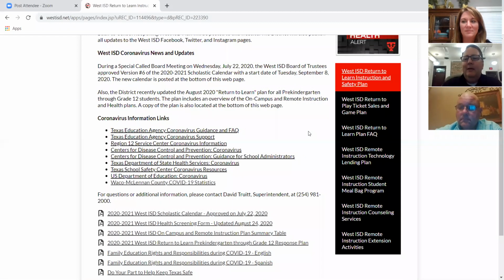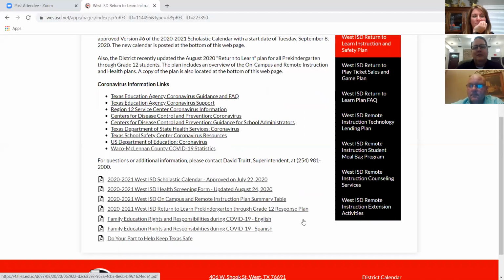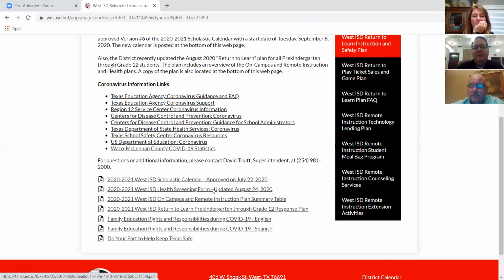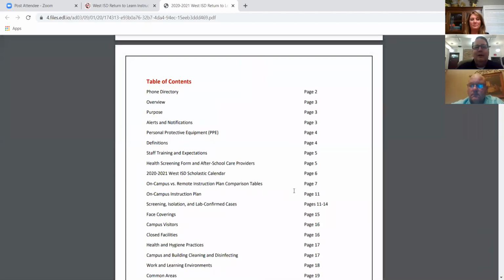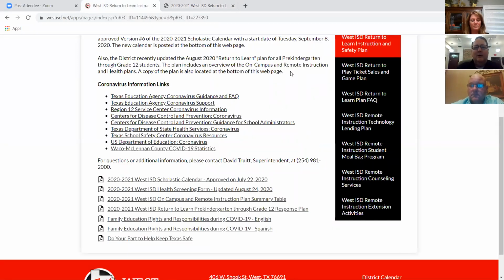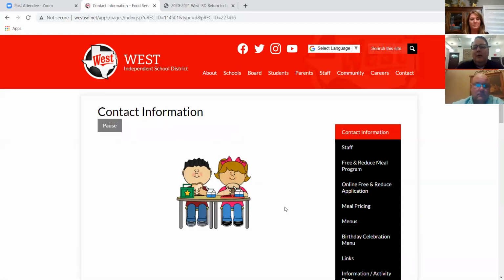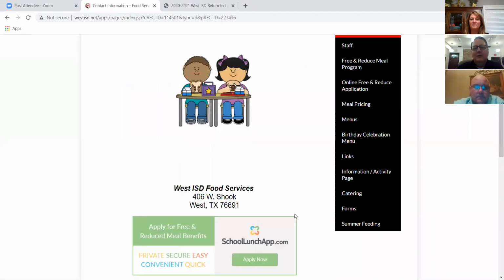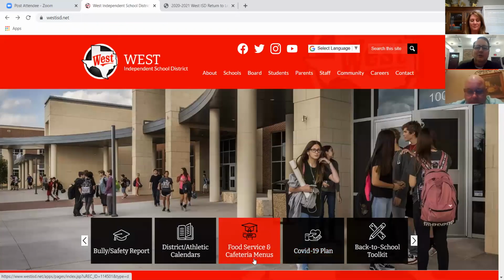West Middle/High School Parent Zoom Return to Learn Plan Updates September 1, 2020